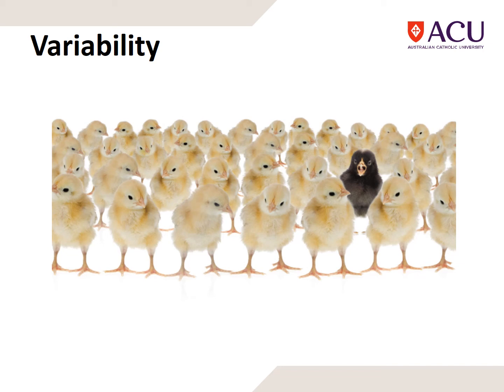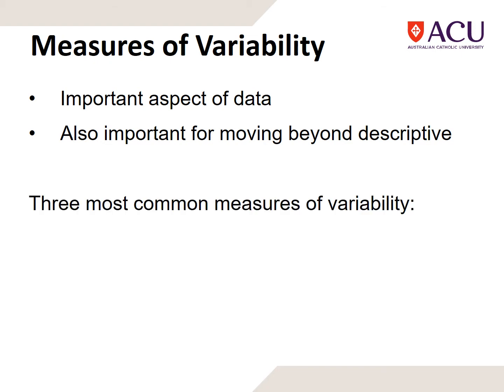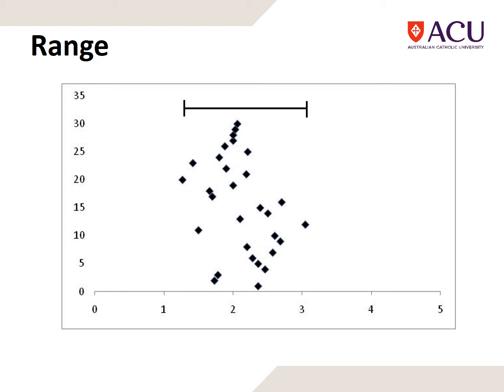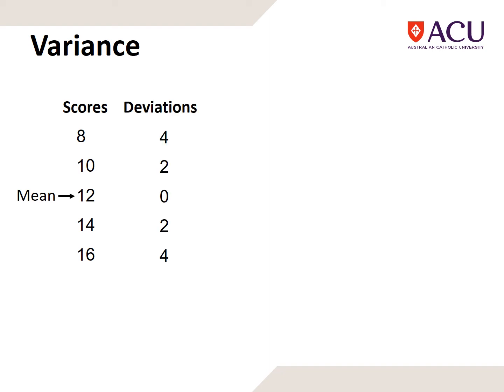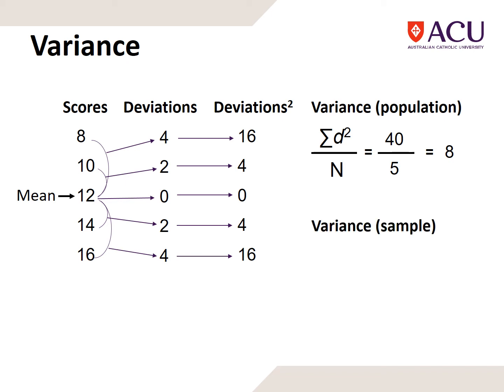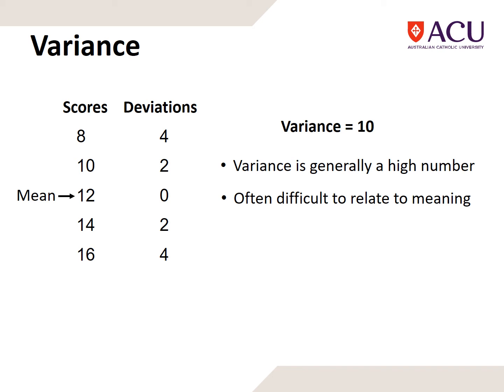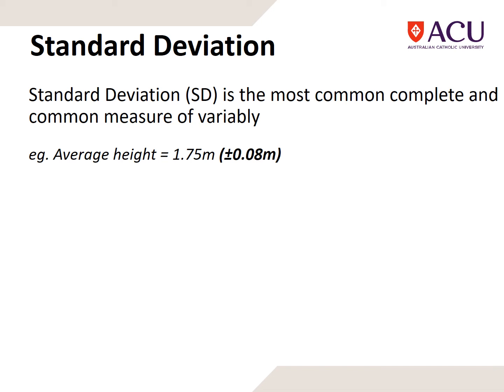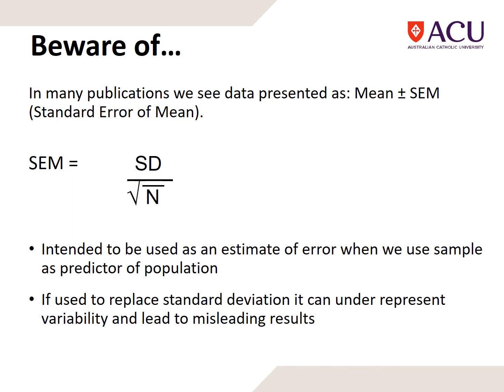EXSC217 Lecture Module 6 Descriptive Statistics - Part C